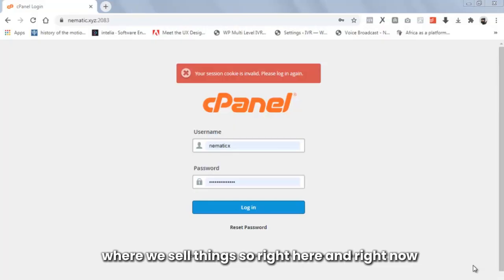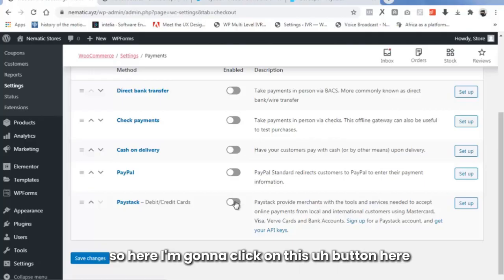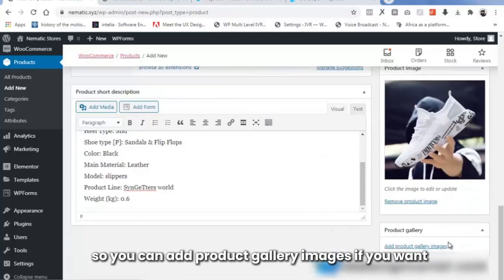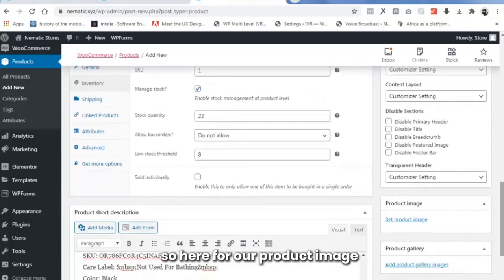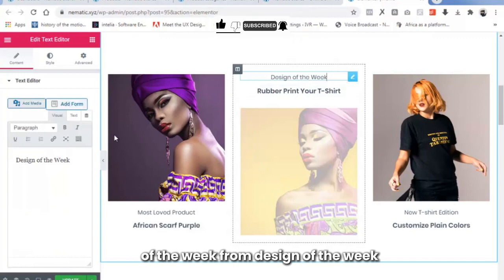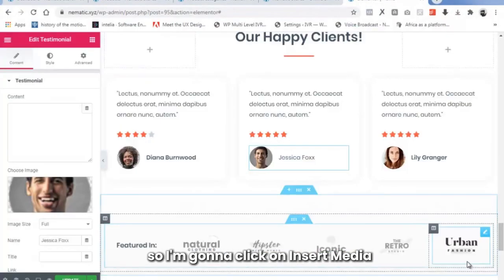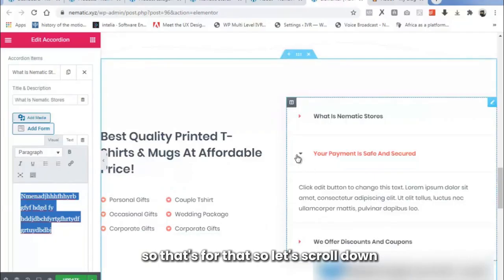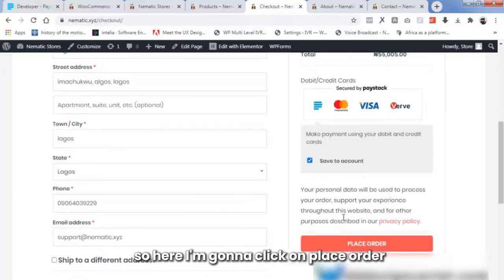Create a WordPress eCommerce Website in 2025 | WooCommerce Tutorial for Beginners (Step-by-Step)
Ready to Launch Your Own Online Store in 2025?

This step-by-step WordPress + WooCommerce tutorial will guide you through creating a powerful eCommerce website from scratch — even if you're a complete beginner. No coding. No stress. Just results.

✅ In this video, you’ll learn:

How to install WordPress & WooCommerce (2025 version)

Best eCommerce themes & plugins to use

How to add products, set up payments, and design your store

Proven strategies to start selling fast and look professional

SEO & mobile optimization tips to rank your store on Google

👨‍💻 Whether you're a student, entrepreneur, freelancer, or side hustler, this tutorial is your shortcut to building a real online business.

Most tutorials are outdated or confusing. This one is 2025-ready, beginner-friendly, and shows you everything you need to launch your store in one sitting.

👍 Like this video if it saved you hours.